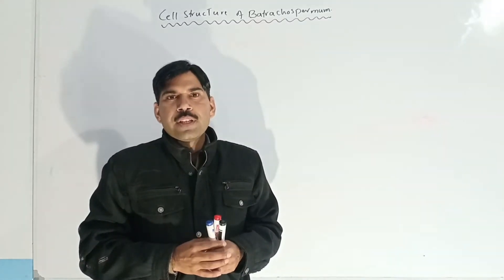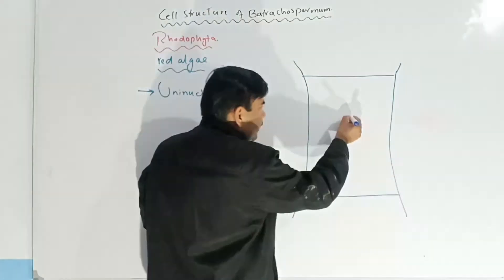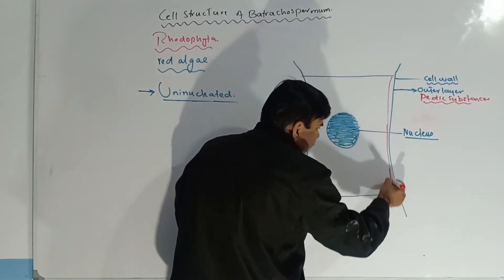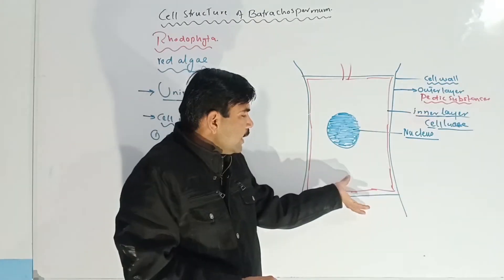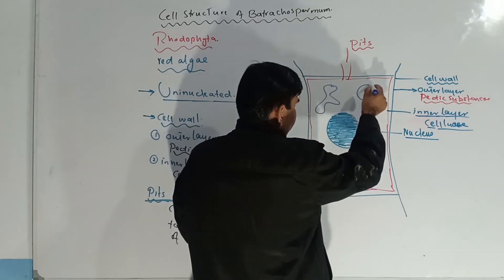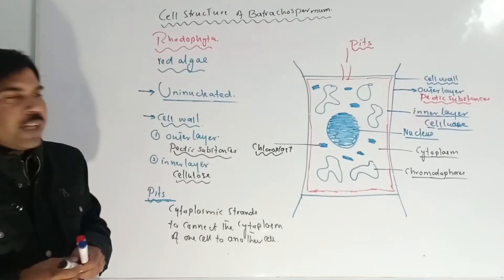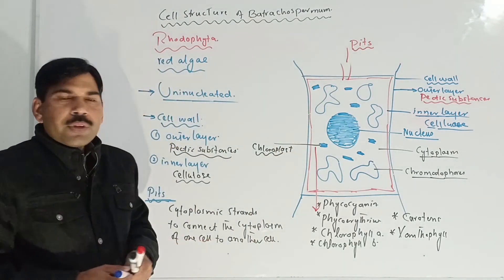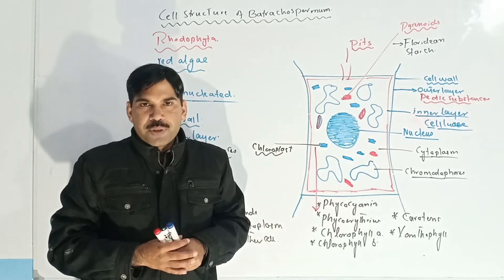cell structure of Batrachospermum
This channel is for preparation of Botany zoology for ADS, BSc ,MSc ,Neet exams